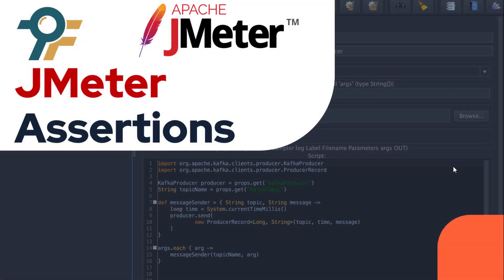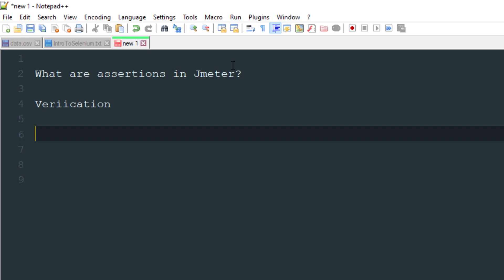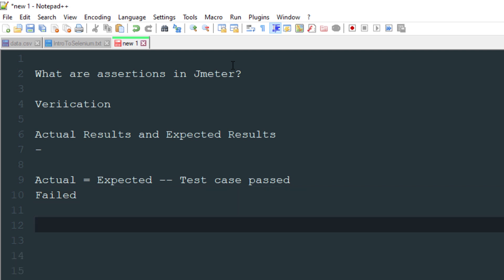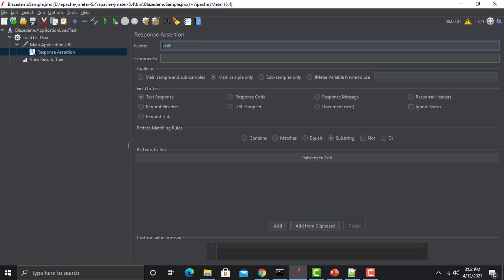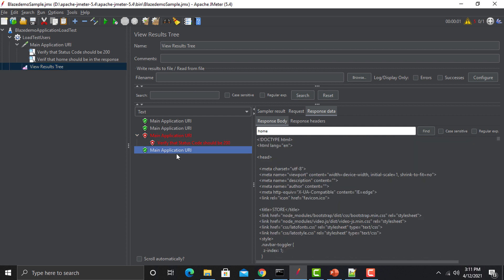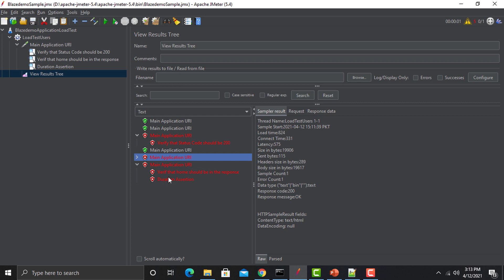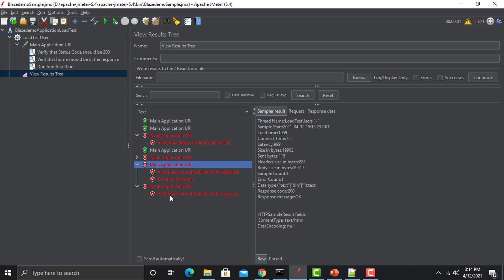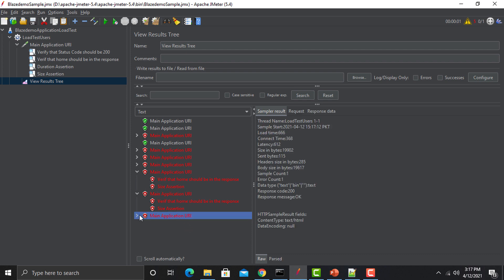JMeter tutorial #6 | Assertions in JMeter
JMeter tutorial #6 | What are Assertions and How to use them

Welcome to this JMeter Tutorial! 🎥 In this video, we dive into assertions in JMeter and learn how to use them practically to validate response times, data, and more in your JMeter tests. We’ll walk through real-time examples to help you fully understand how assertions work and how to set them up for effective verification.

📌 Timestamps:

0:06 – Introduction to the Tutorial 🎉
0:07 – Overview of Assertions in JMeter 🔍
0:15 – What Are Assertions in JMeter? 💡
0:30 – JMeter Assertions for Verification 🛠️
1:05 – Understanding Actual vs Expected Results 🔄
2:01 – How Assertions Work in JMeter 🧑‍💻
2:28 – Practical Demo: Adding Assertions to Your Test Script 🚀
4:00 – Verifying Status Code with Response Assertion ✅
6:00 – Deliberate Failure: Troubleshooting Assertions ⚠️
7:02 – Verifying Response Data in JMeter 🔄
9:02 – Verifying Load Time with Duration Assertion ⏱️
10:43 – Handling Load Time Assertion Failures 💥
🔧 Key Learning Points:

What are assertions and why are they crucial in testing?
How to verify status codes, response times, and data using assertions.
Hands-on examples of applying assertions in JMeter.

My Testing Funda YouTube Channel